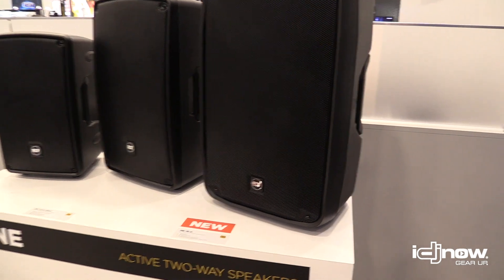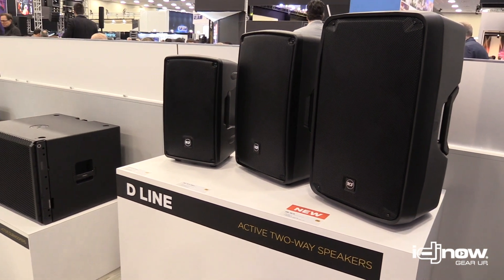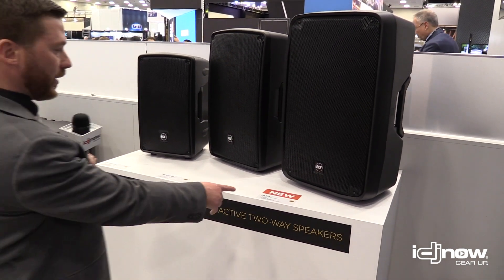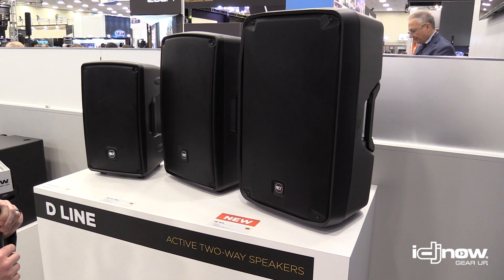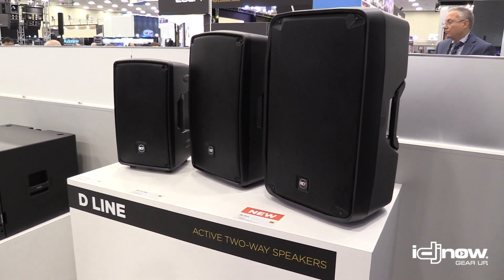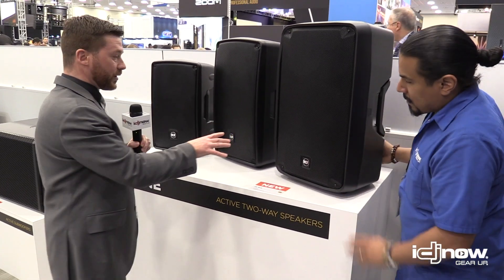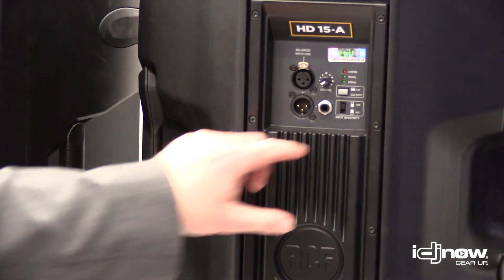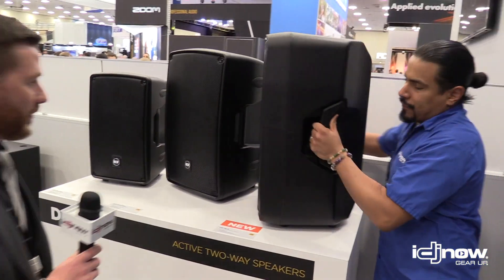RCF D Line Series Speakers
Jim from RCF shows us the features of the HDLine Active Two-Way Speakers, debuting at NAMM2019 in the AnaheimConventionCenter. Featuring the 10, 12, and 15A low-frequency drivers, RCF has once again delivered an incredible product to loyal customers.

COMING SOON

Two Retail Locations • One Massive Warehouse • Thousands of Items in Stock • Fast Free U.S. Shipping • Authorized Dealer for All Our Brands • Industry-Leading Support & Service • Dedicated, Reliable Staff. Chat, email, or call us if you need help.